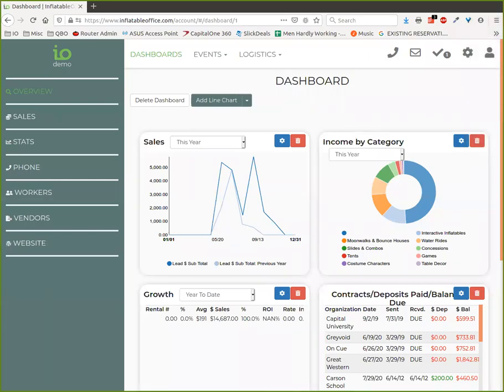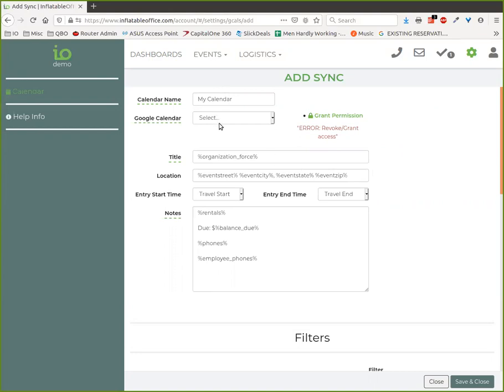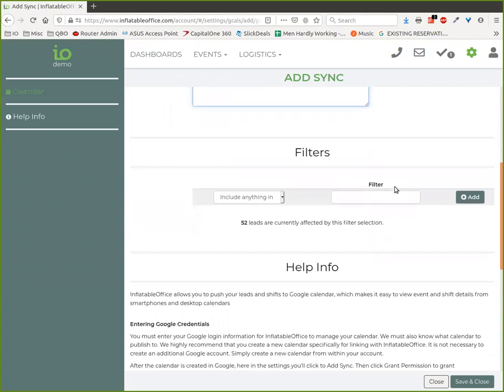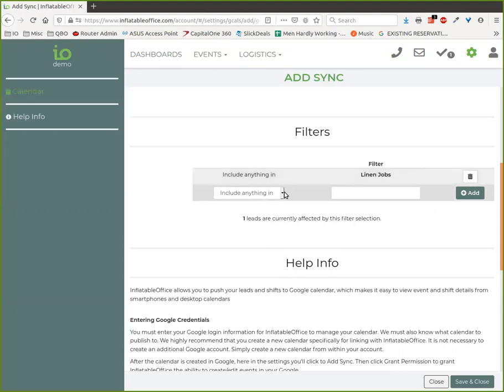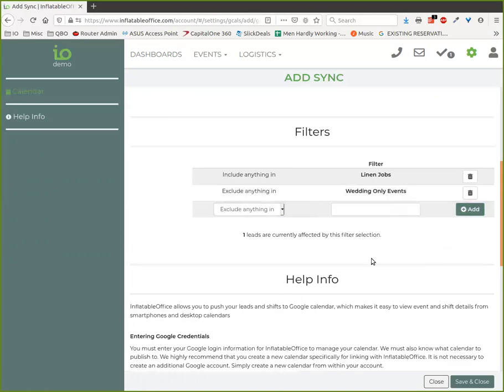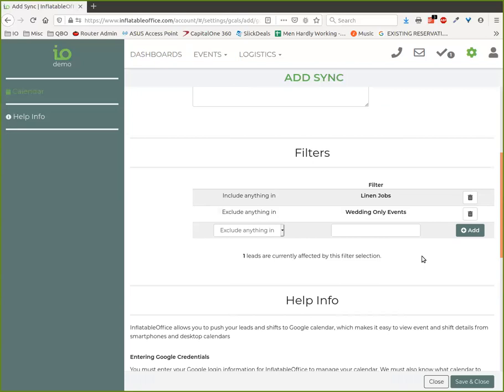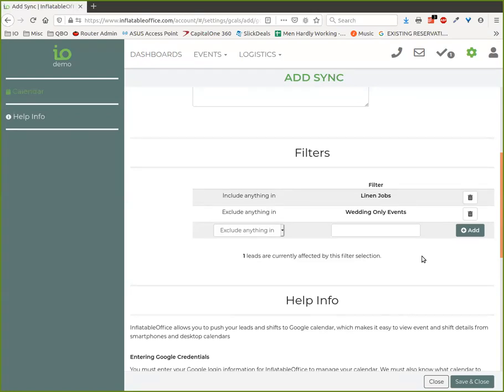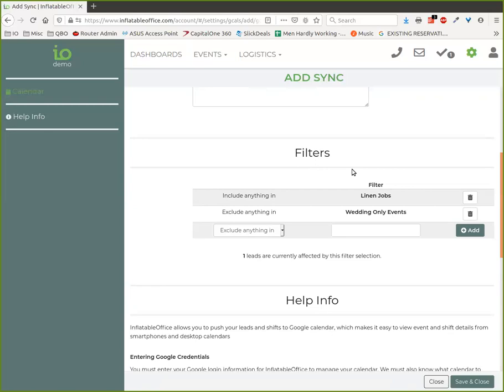Powerful Google Calendar Syncs Using Filters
Anything you can filter you can now apply to Google Calendar syncs.  This will enable you to create custom calendars for your employees and departments that only show what they need to see.  Or you can simply separate your data on different calendars just so you can easily adjust your calendar to see what you are looking for when you have a busy calendar.